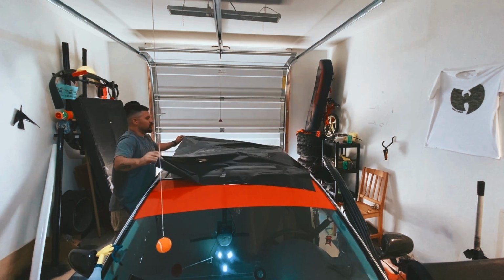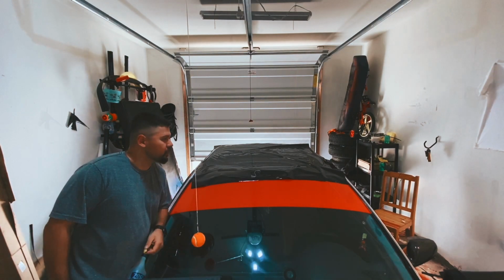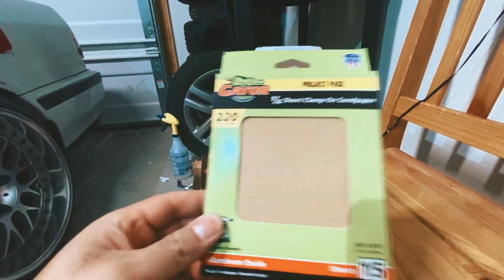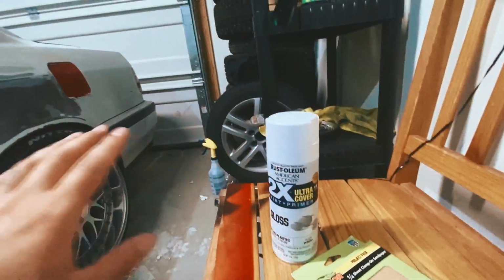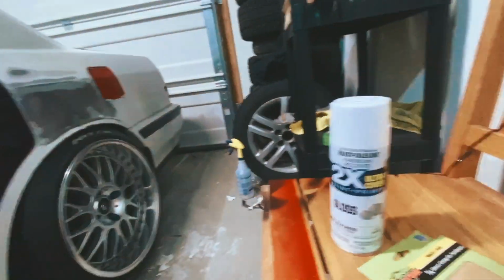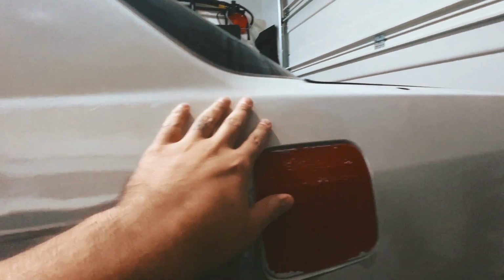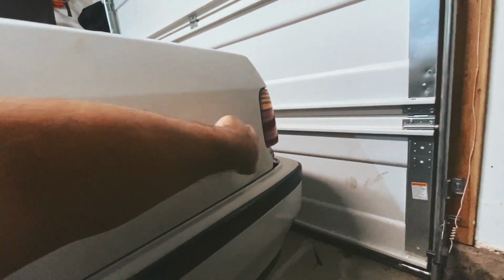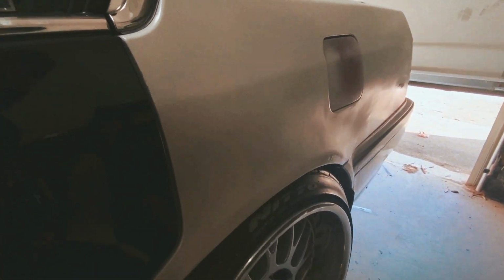CB7| body prep, Roller shots and vinyl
FACEMASKS